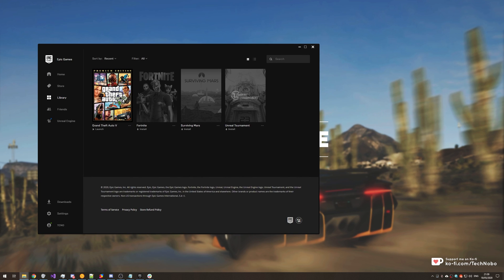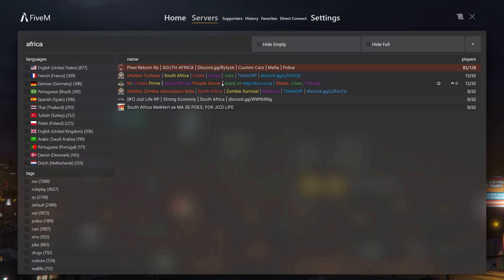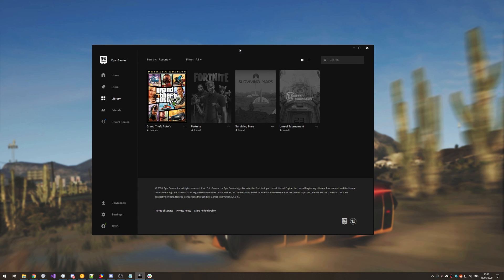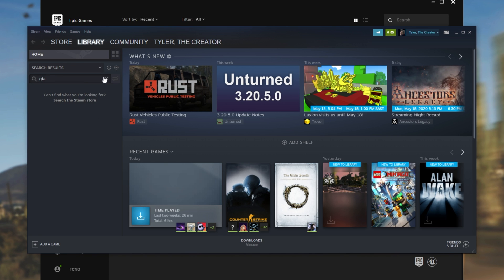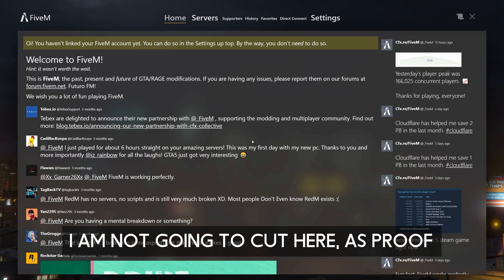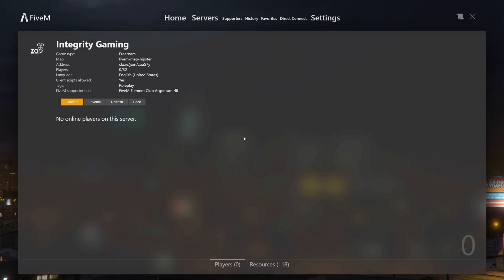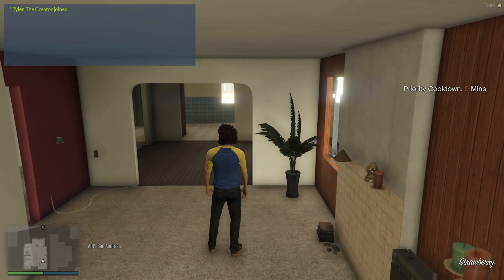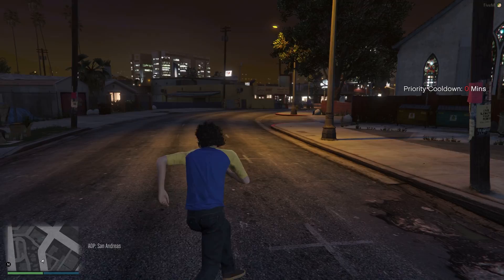FIX Unable to find SteamID | Epic Games GTA V FiveM!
With a new release of a game comes a new load of issues. FiveM is a popular mod, thoughts build closely around Steam. In order to play the Epic Games version of GTA:V with FiveM on servers, you need to follow this super simple tutorial. This will fix the error in no time!

Timestamps:
0:00 - Explanation
0:20 - The SteamID Error
0:48 - Fixing the error
1:40 - Joining a server